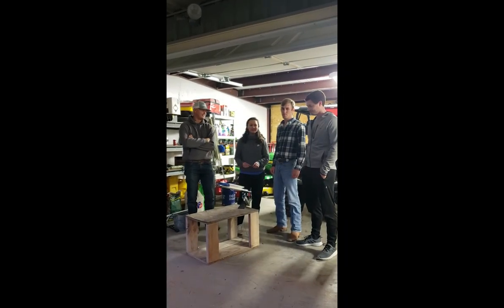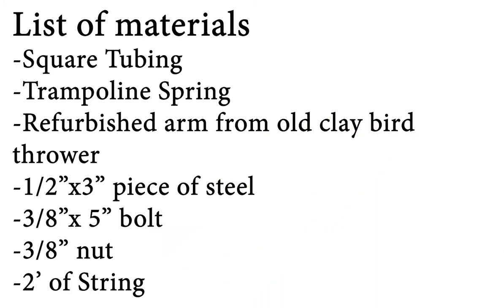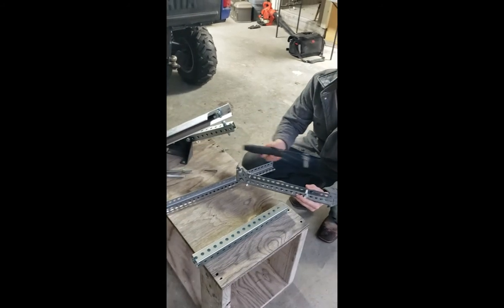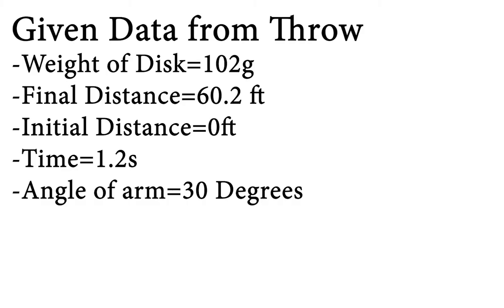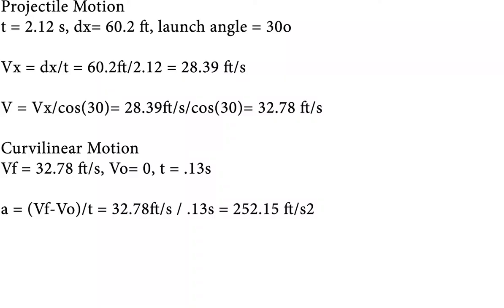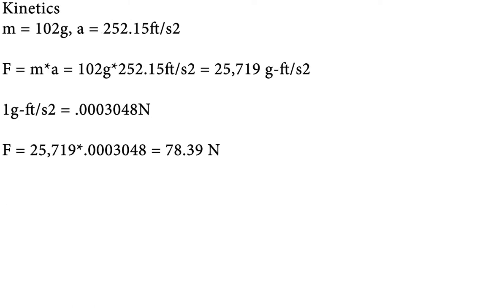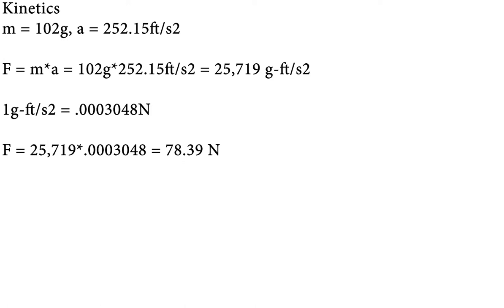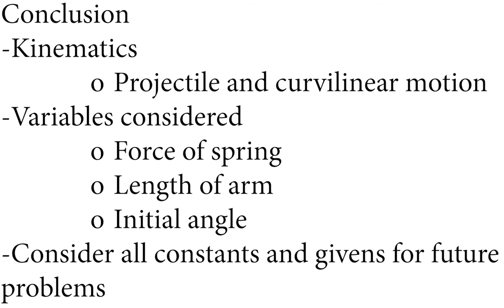Making of a Clay Target Thrower (Dynamics Project)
Students of Engineering Mechanics: Dynamics have constructed a low-cost clay target thrower and explaining the dynamics behind it. Enjoy. Group members are Corder Norris, Daniela Munoz, Jake Rowe, Zachary Goodman